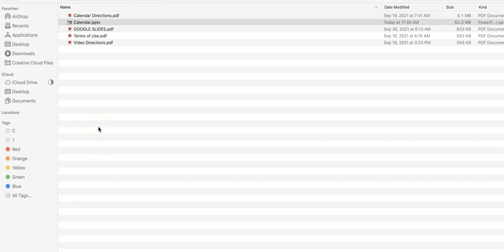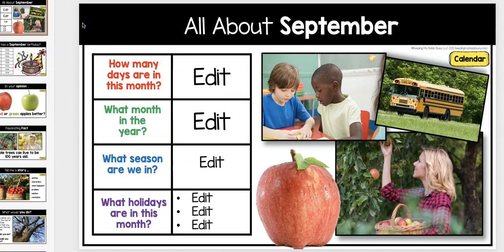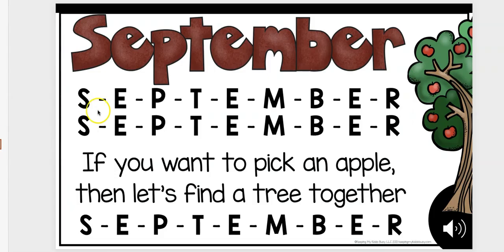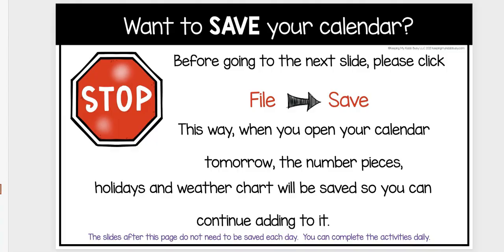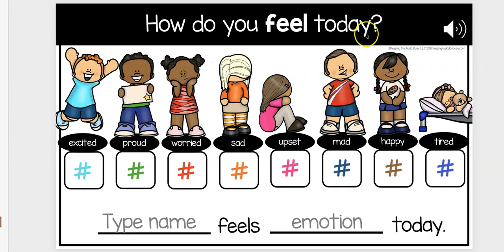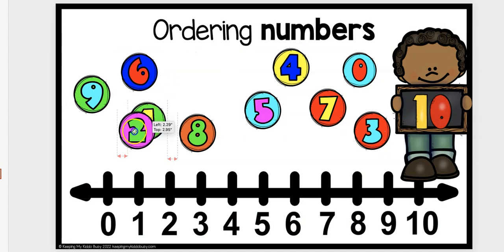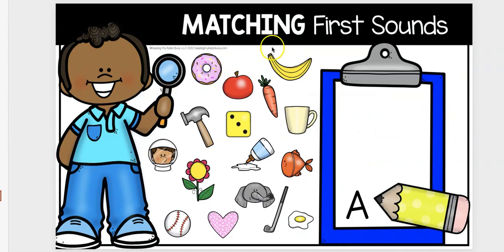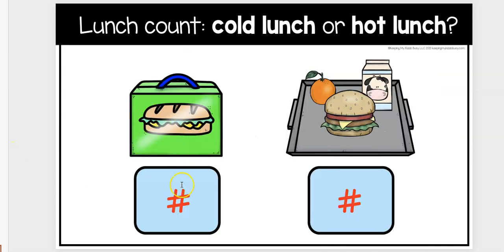September Calendar and Morning Meeting in Kindergarten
You'll LOVE how easy it is to teach calendar and morning meeting with this interactive kit! Plus, we love the daily phonics, sight words and math skills.